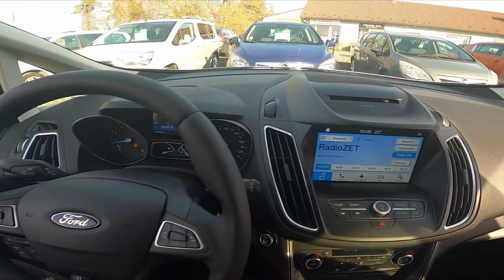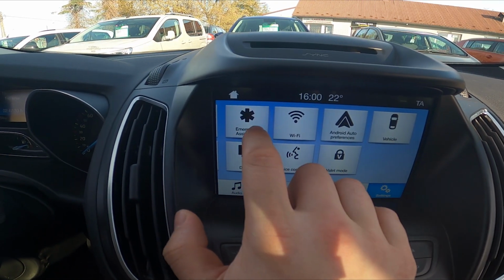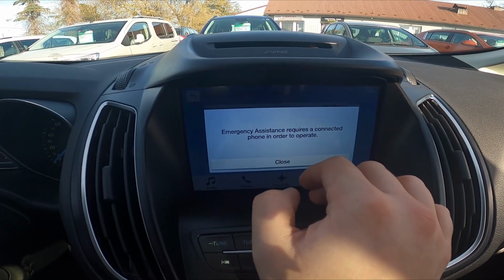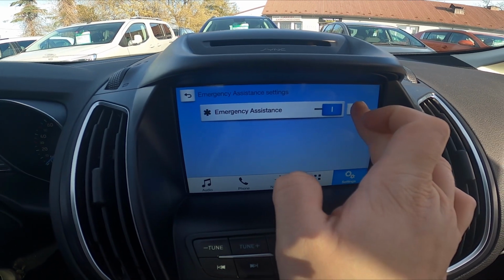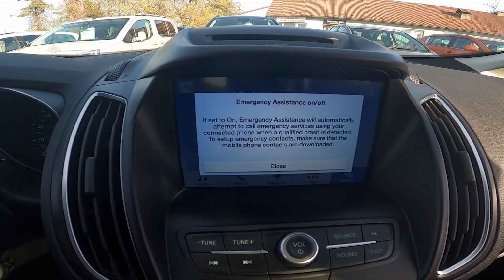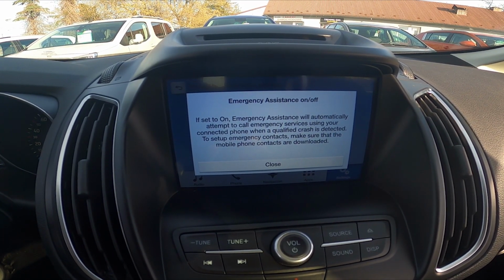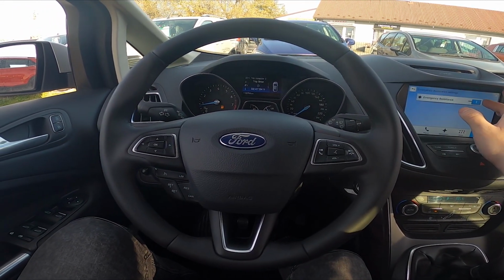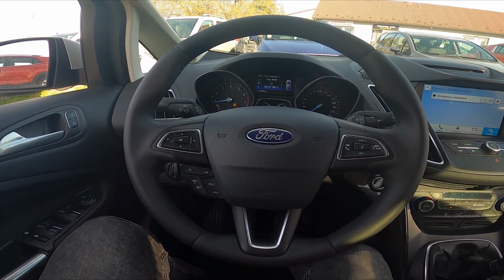How to Enable or Disable Emergency Assistants Function in Ford C-MAX II ( 2010 – 2019 )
Find out more info about Ford C-MAX II ( 2010 – 2019 ) :
In this tutorial, we'll walk you through the step-by-step process of enabling or disabling the emergency assistants feature, empowering you to customize your vehicle's safety settings according to your preferences. Whether you want to ensure assistance is readily available in case of emergencies or prefer to deactivate certain functions for specific situations, understanding how to manage emergency assistants is crucial for optimizing your driving experience.

Key Questions:

How can I enable the emergency assistants to function in my Ford C-MAX II to enhance safety on the road?
What steps are involved in disabling emergency assistants if I prefer to rely on other safety measures?
Are there any additional considerations or settings related to emergency assistant customization in my Ford C-MAX II?
Equip yourself with the knowledge to tailor your vehicle's safety features to suit your individual needs and preferences effectively!

Years of Production:

2010, 2011, 2012, 2013, 2014, 2015, 2016, 2017, 2018, 2019

Generation:

 II Generation - ( 2010 – 2019 )

Series:

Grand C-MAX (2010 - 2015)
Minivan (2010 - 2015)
Grand C-MAX Facelifting (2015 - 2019)
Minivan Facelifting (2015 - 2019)